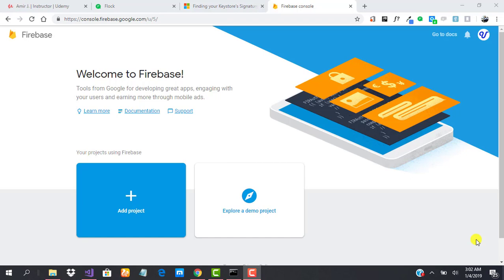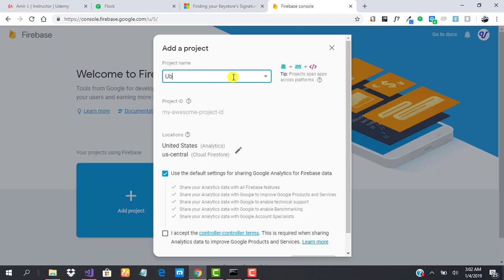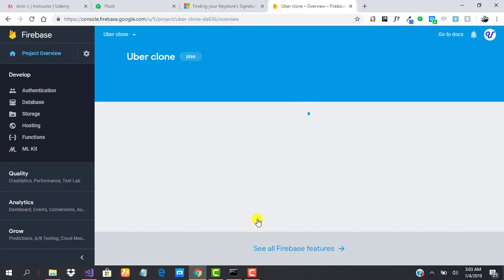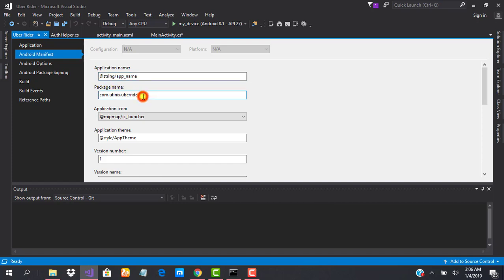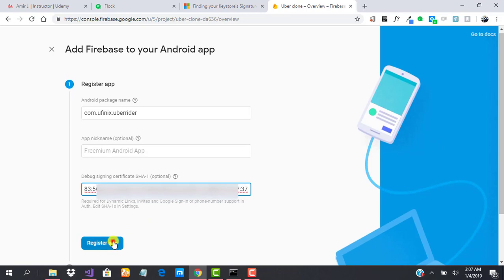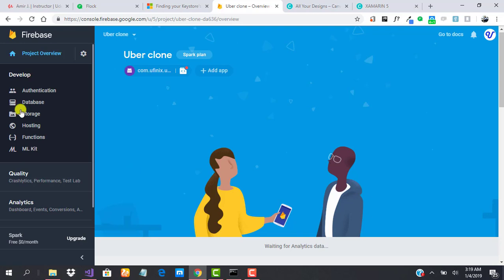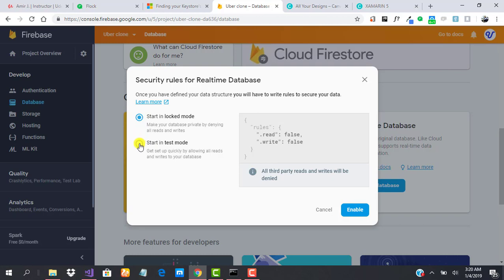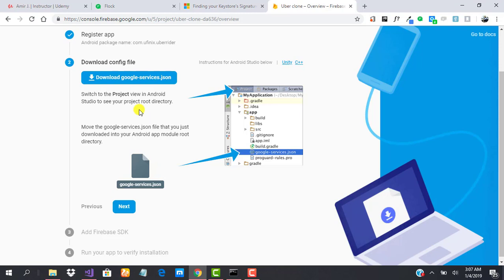Xamarin Android Uber Clone - Setting Up Firebase Database in Firebase Console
So in this tutorial, we will look at how to setup Firebase Database in Firebase Console.

These will require us to

1. Name our App
2. Provide our Package name
3. Provide our SHA1 Key
4. Choose our Database

➥➥➥ FOLLOW US ➥➥➥